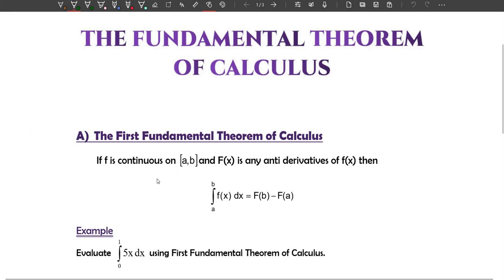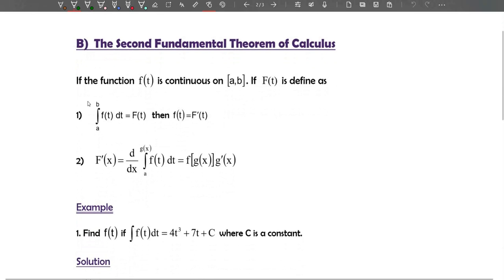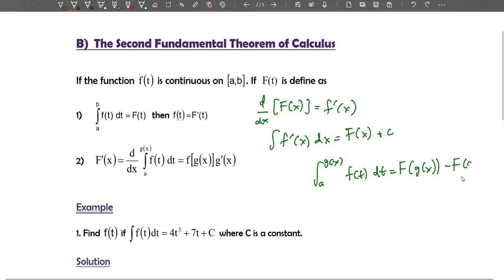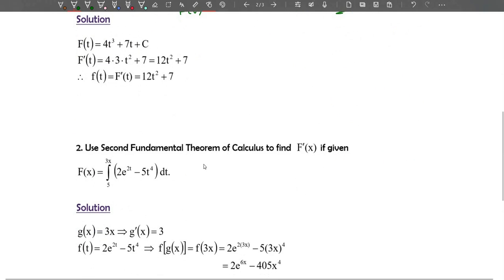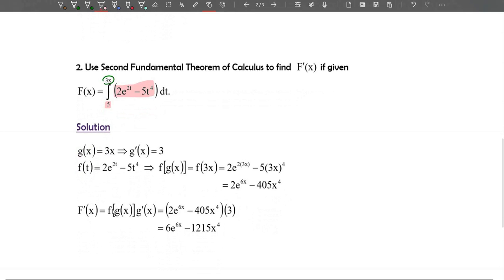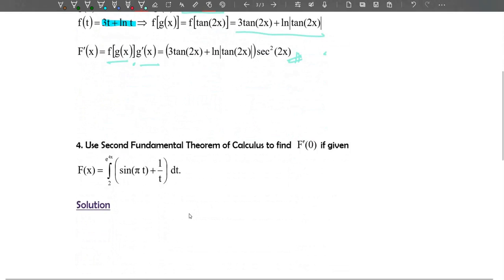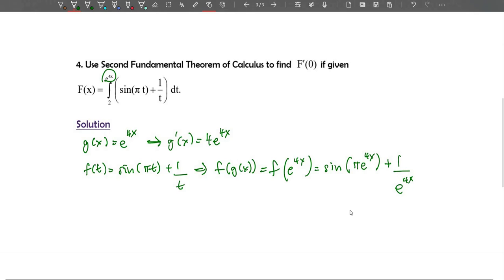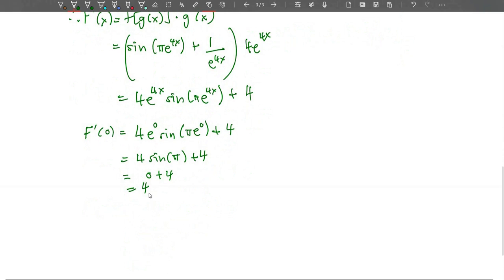Fundamental Theorem Of Calculus